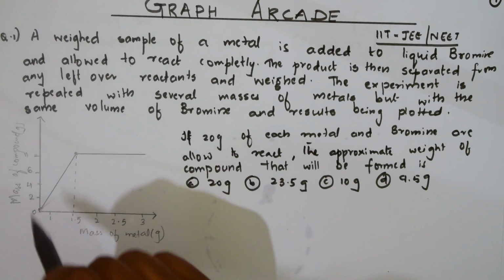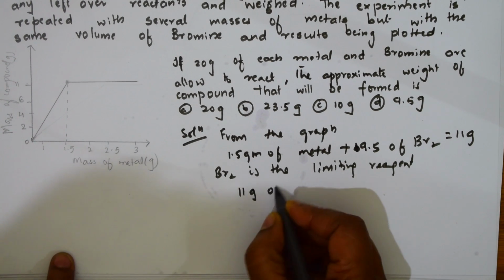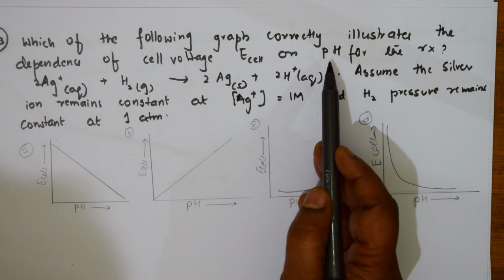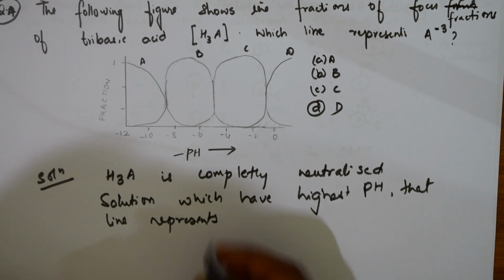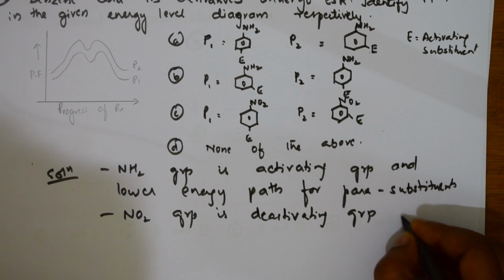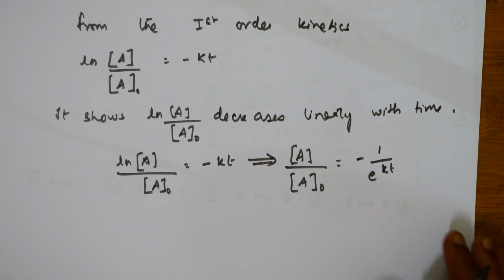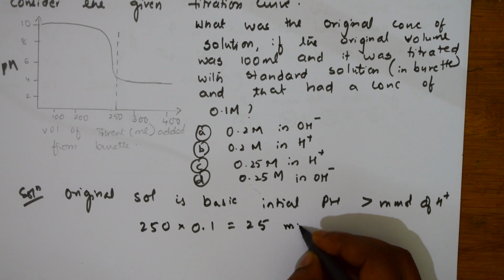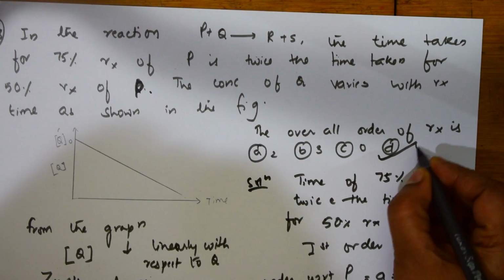🧿 20| Graphical based questions |CHEMISTRY XI XII | Target JEE/NEET.